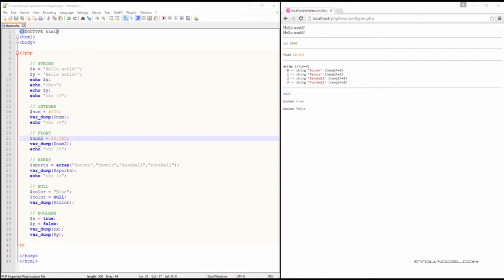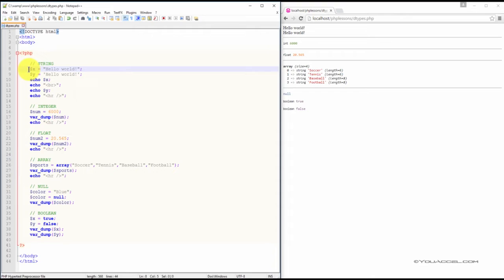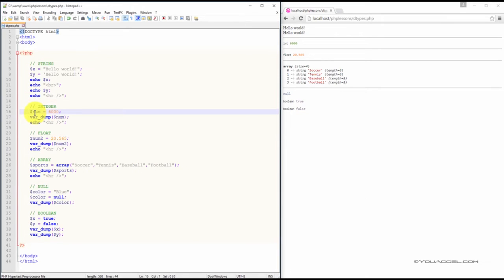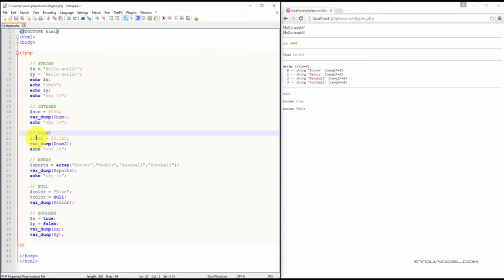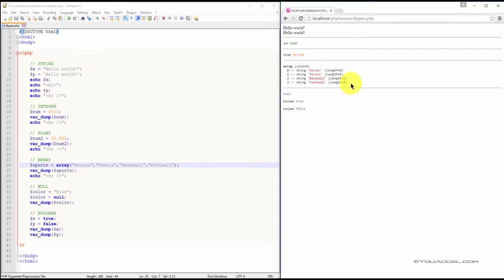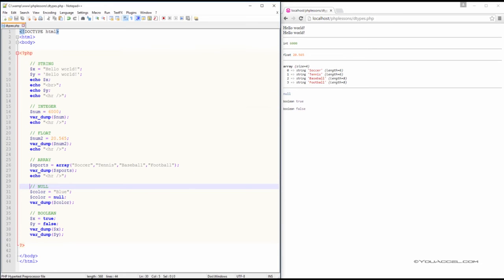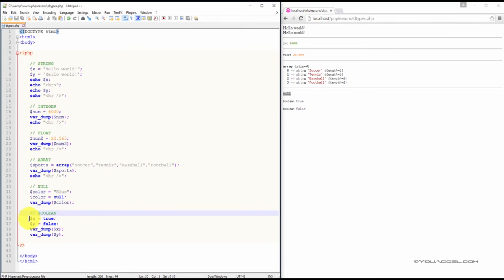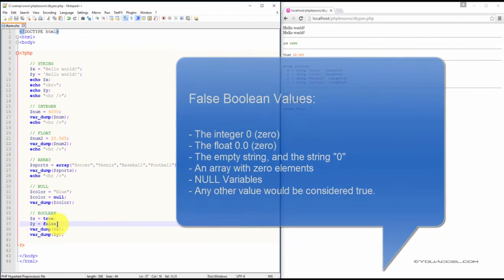10. PHP Data Types